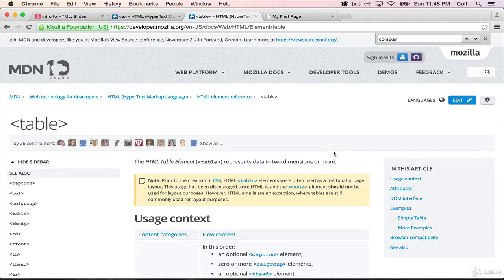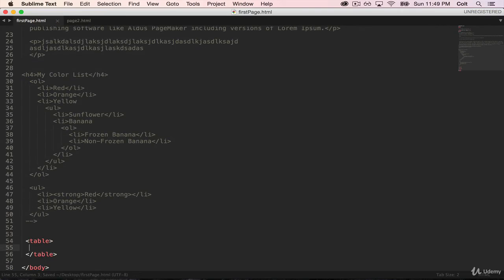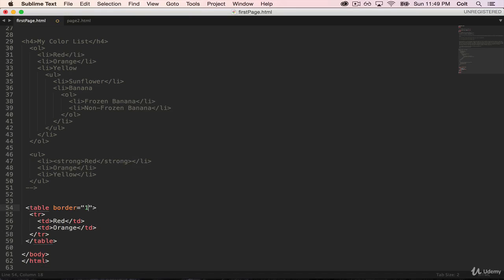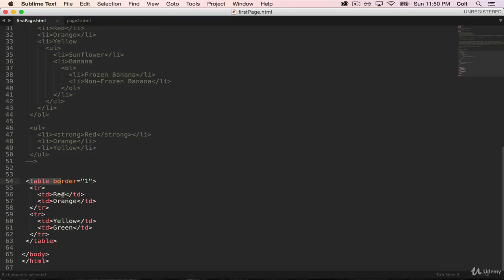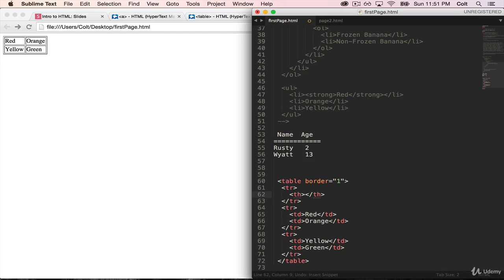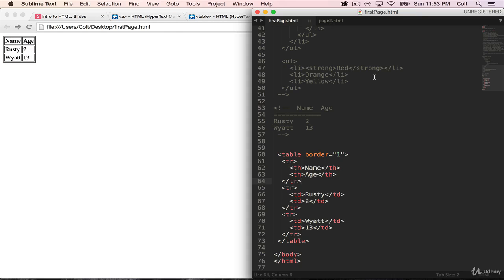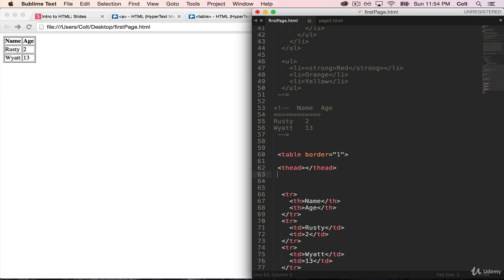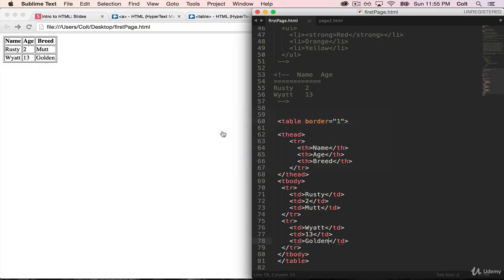HTML Tables Course 11